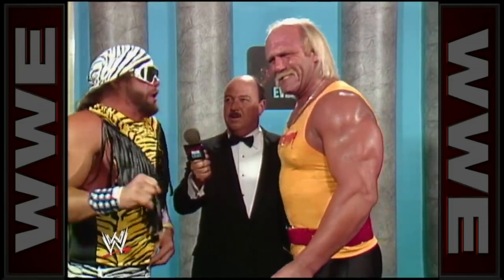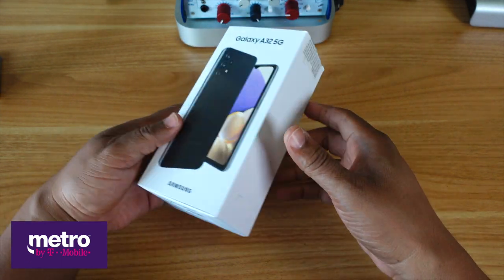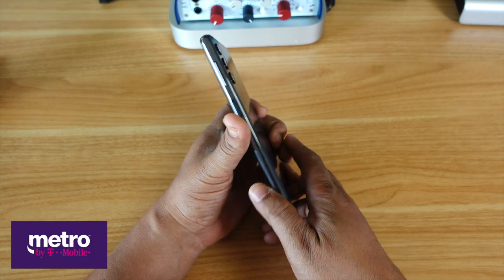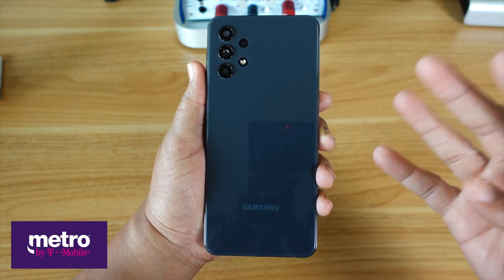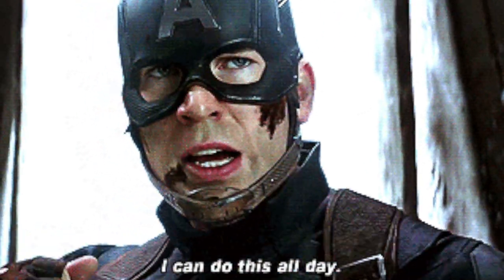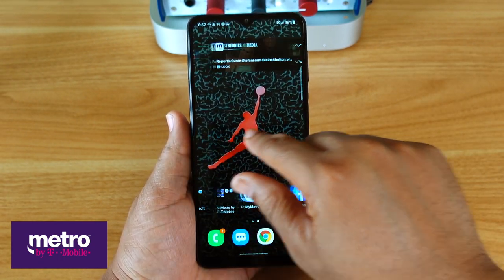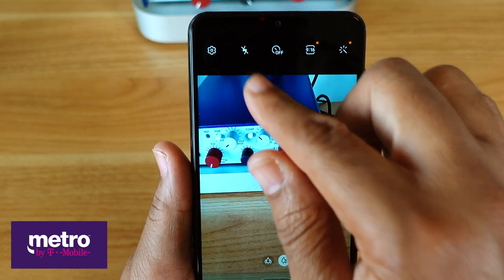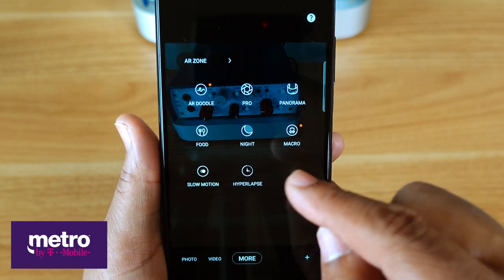Free Phone From Metro By T-Mobile Unboxing and First Thoughts | Samsung Galaxy A32 5G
I just got a free phone from Metro By T-Mobile! This is an unboxing and first thoughts video.

GEAR I USED TO MAKE THIS VIDEO:
2.
3. Apple Mac Mini M1
4.
5.Final Cut Pro X Video Editing Software
6.